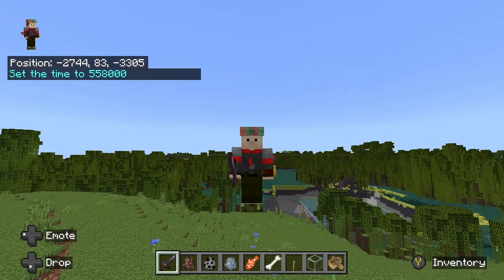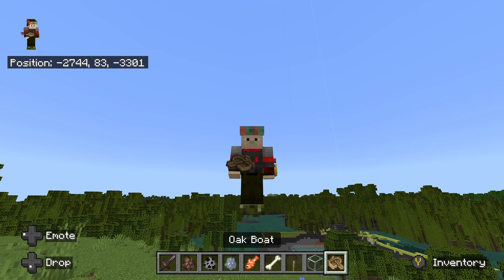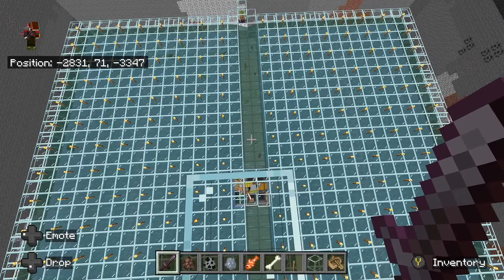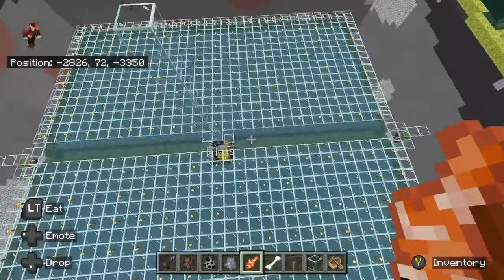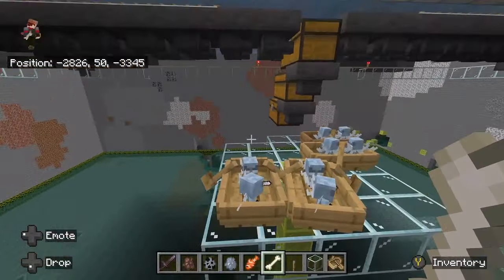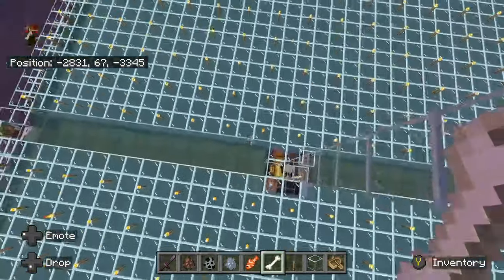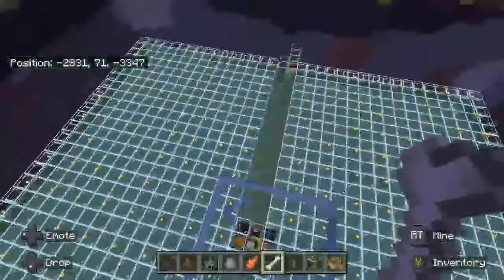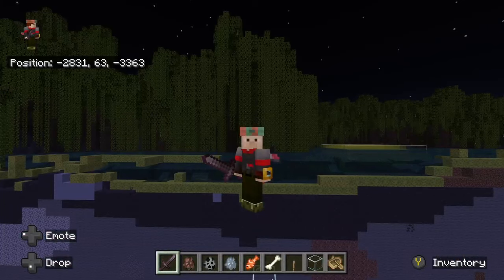Minecraft Bedrock Evoker Fish and Bone Farm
4400 bones an hour using an Evoker with a Looting 3 sword in a Mangrove Swamp.